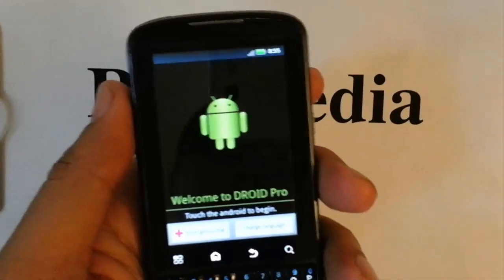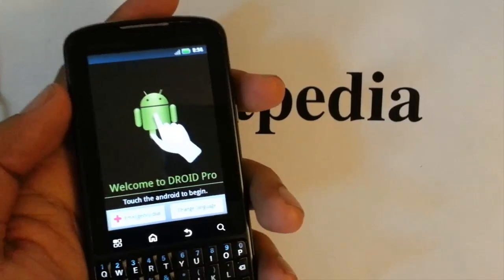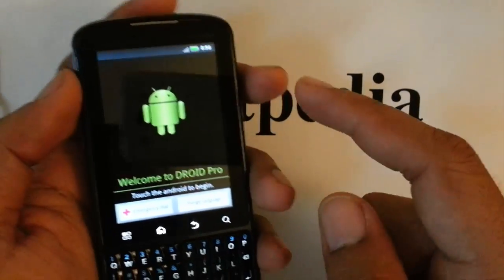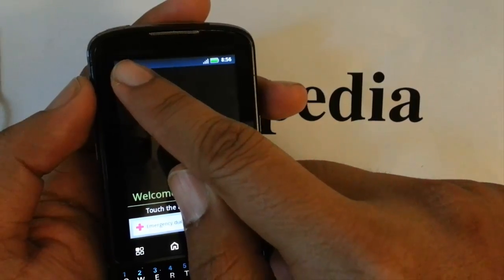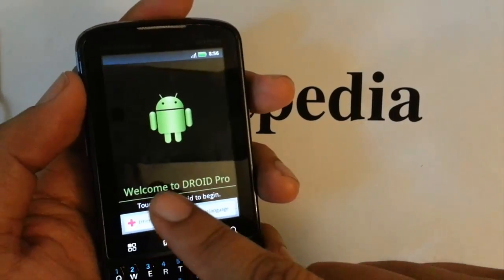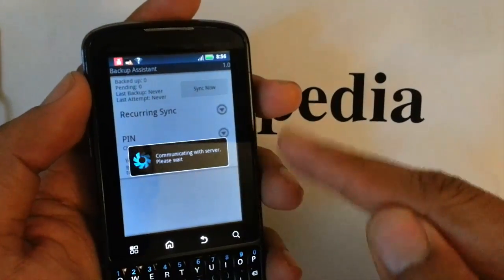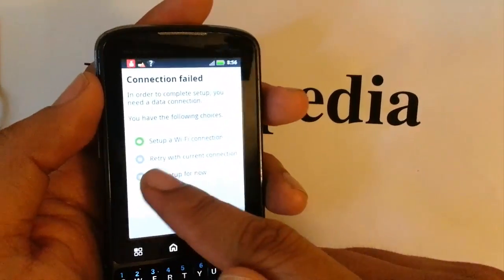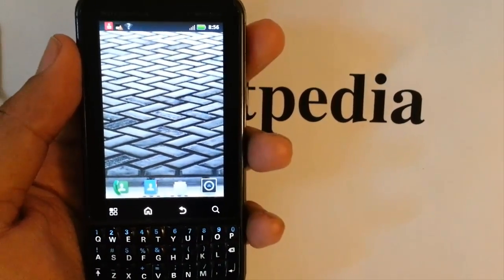Motorola Droid Pro Activation Bypass Screen Easy 123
Motorola Droid Pro Verizon Activation Screen Bypass No Account Needed

Activation Screen Bypass Guide Instructions

1. Tap left corner
2.  Tap right corner
3.  Tap bottom right corner
4. Tap bottom left corner
5. Tap center android logo. Activation will attempt. You can press the home button.
6. Done. Your Motorola Droid Pro Verizon is now ready for use and the activation screen is bypass.